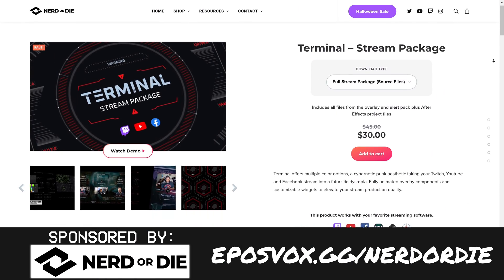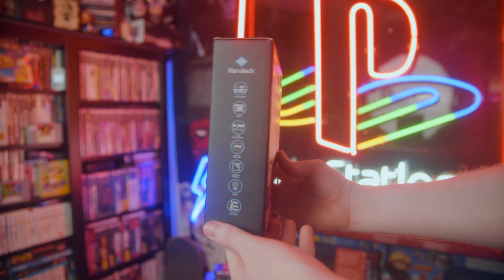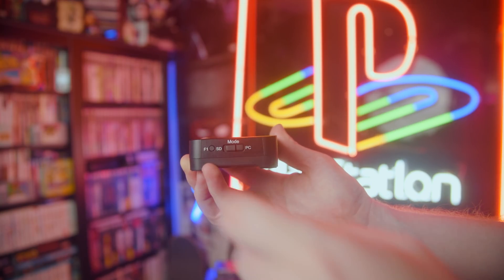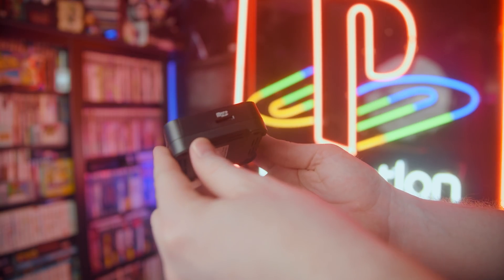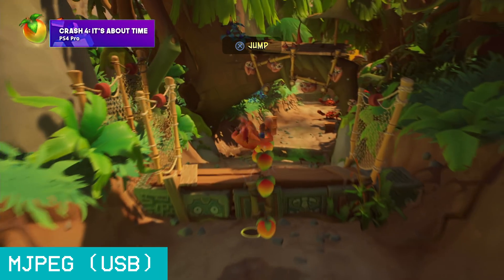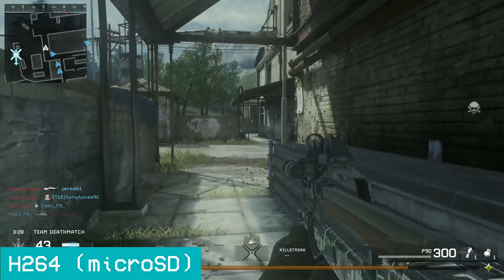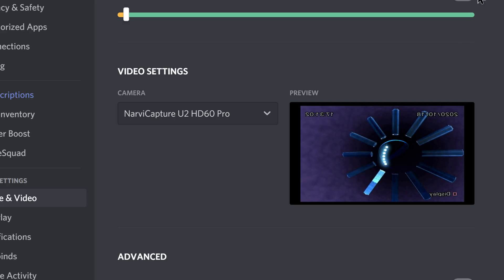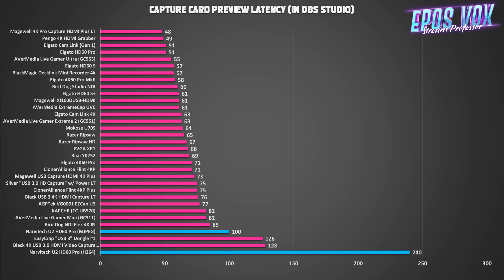The "HD60 Pro" that Elgato doesn't make... records to microSD cards?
The Narvitech U2 HD60 Pro (or Saturn NS110) is a USB 2.0 and micro SD capture card designed to make captures easy... only you'll need a HDMI splitter to use it for gaming. This HD60 Pro isn't made by Elgato, but does it live up to the "HD60 Pro" name?

💻 Buy Narvitech U2 HD60 Pro Saturn NS110 on Amazon (paid link)

Zoom video supplied by Getty Images.

TIMECODES:
00:00 Intro
00:32 Sponsor Message
01:03 What is it?
01:47 Physical Overview
03:25 Specs & Color Modes
03:50 Onboard H264 Encoder vs MJPEG
05:15 Custom Audio Device in OBS
05:28 UVC - Video Calling & Mac/Linux Support
06:03 Latency
06:51 Capture Quality
08:18 Was this made for gaming?
09:00 Oddball & Retro Support (OSSC)
09:43 Cyberlink Screen Recorder 4 Included? (Testing)
11:36 Conclusion